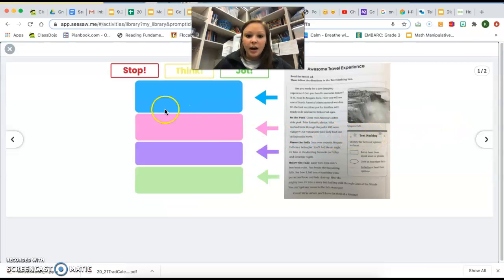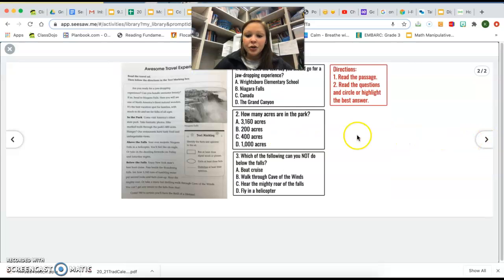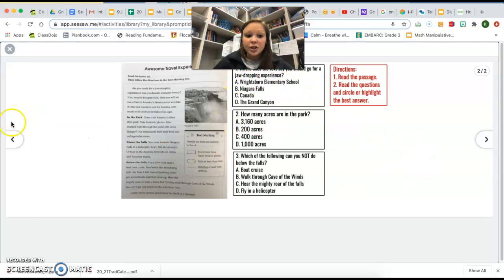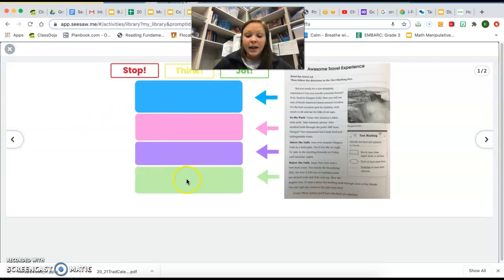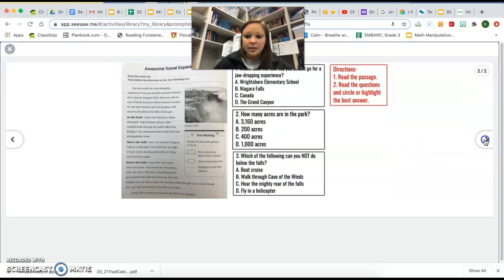9/25 Reading Quiz Directions